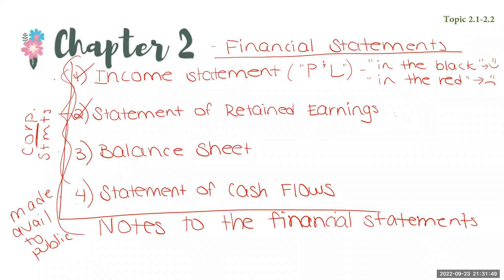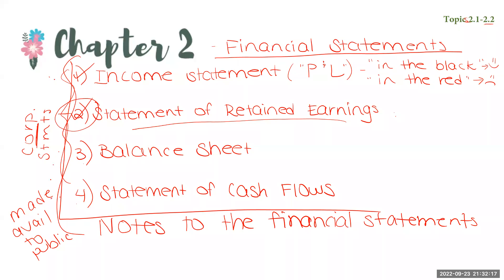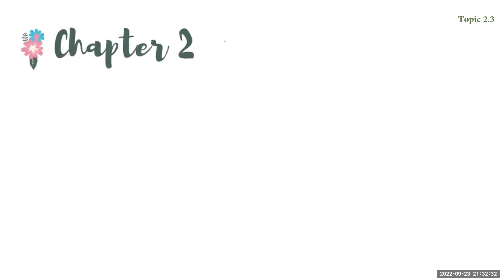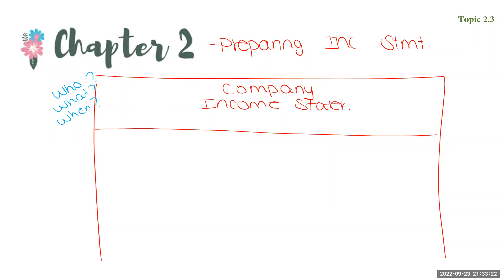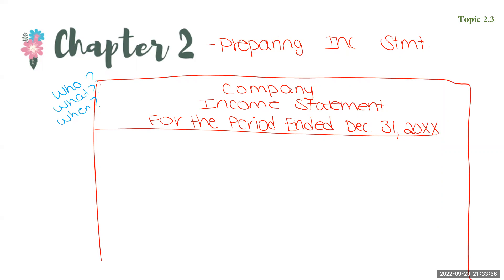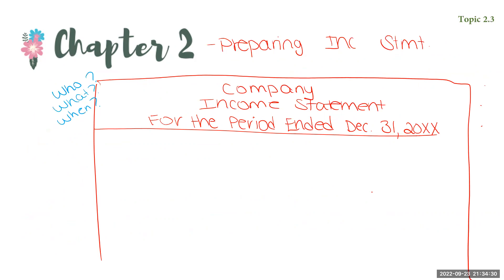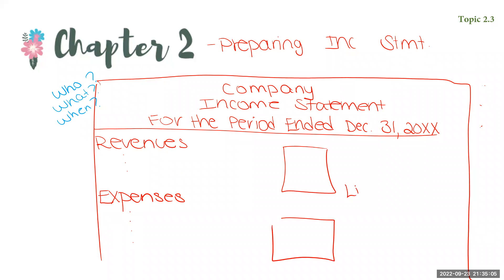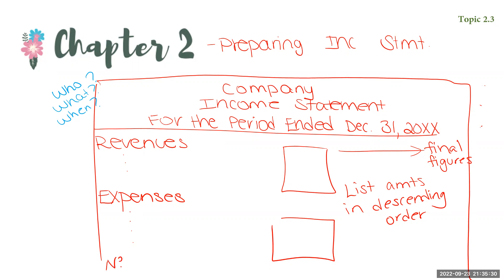Ch2, Video 12: Income Statement Preparation, Lecture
Professor Thompson shows the basic income statement preparation for a financial accounting class.